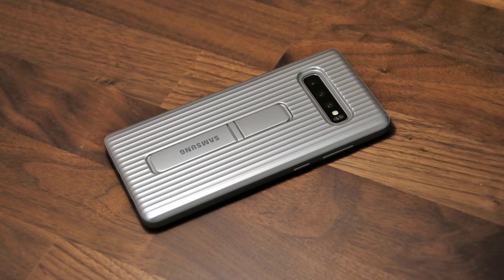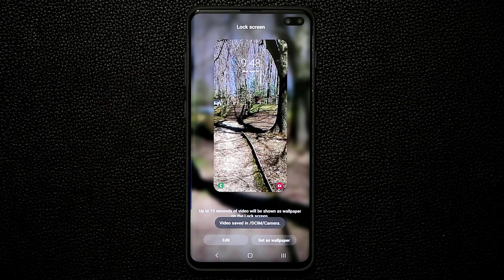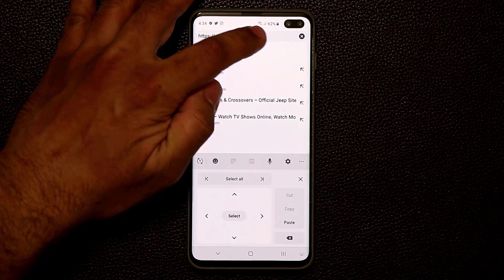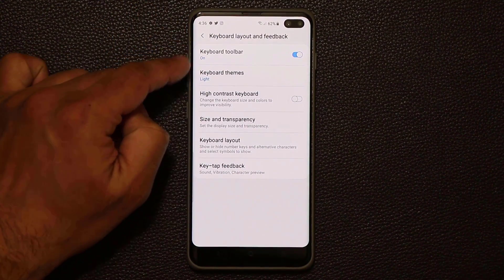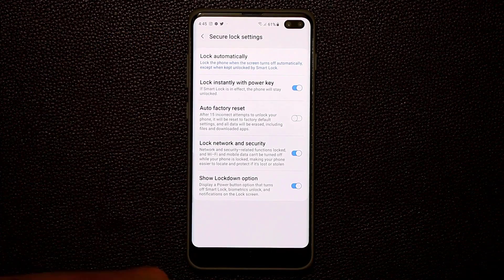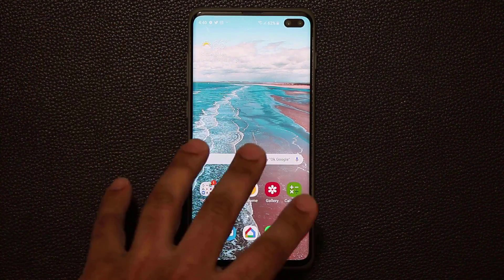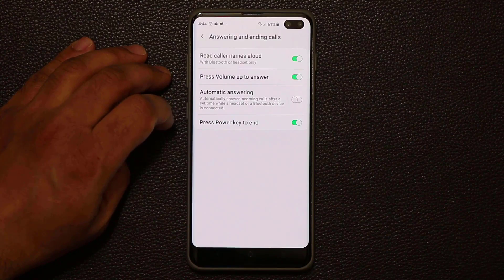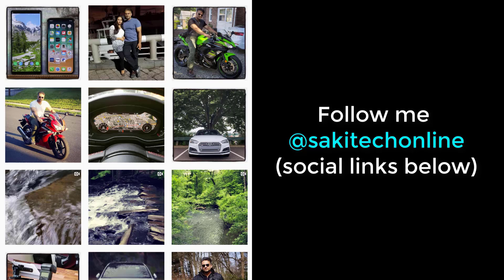10 Samsung Galaxy S10 Hidden Features (One UI)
In this video, I will share 10 samsung galaxy s10 features that you will love. These hidden features will also apply to any samsung running the latest version of One Ui.

Companies can send product to the following address:

Attn: SAKITECH
135 S Springfield Rd. Unit #681